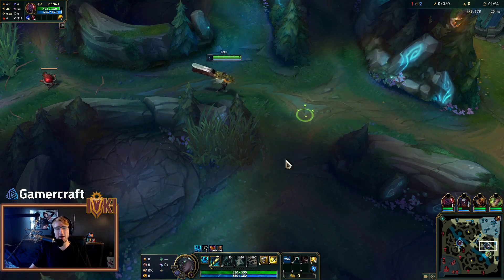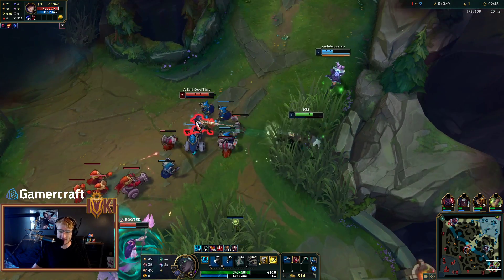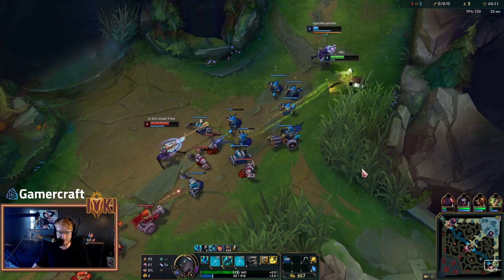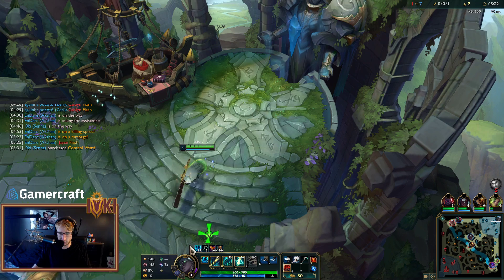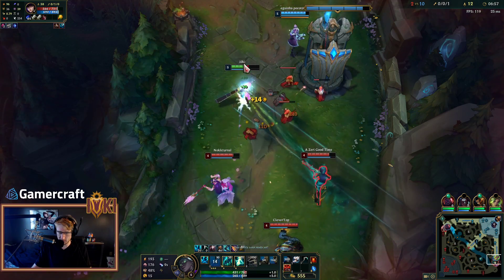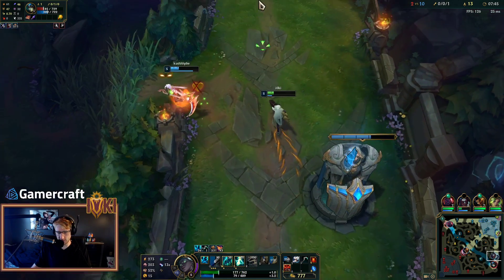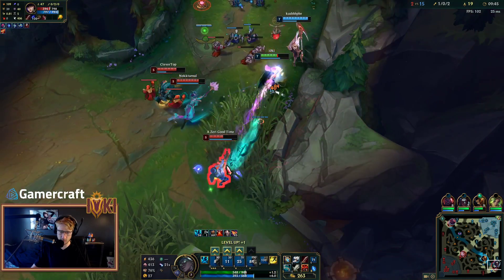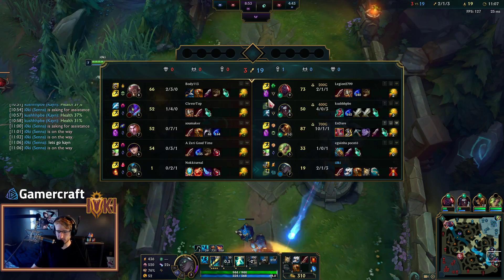WTF is this new Senna buff??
Senna Buffed Season 12